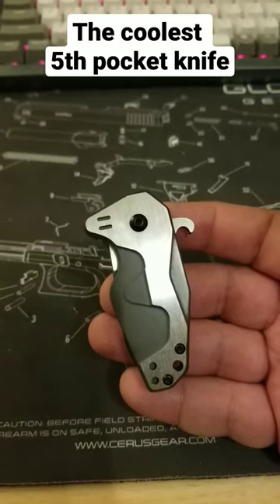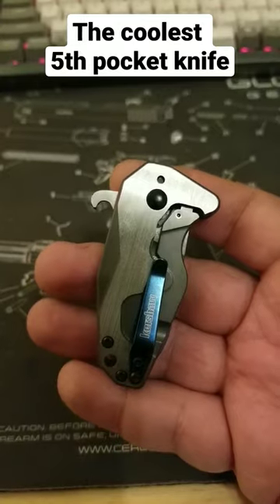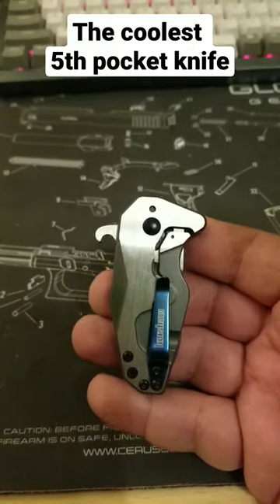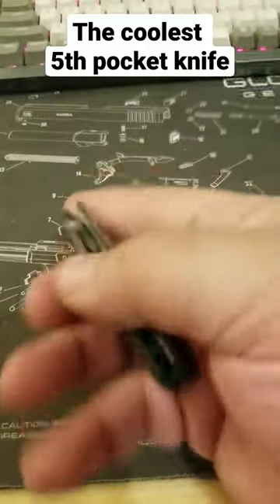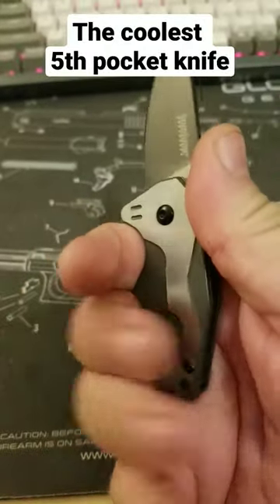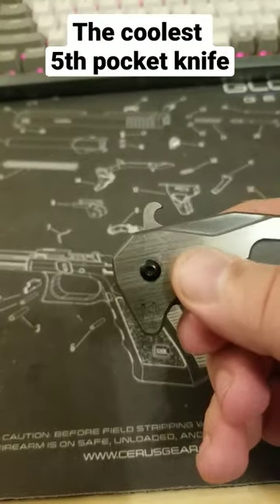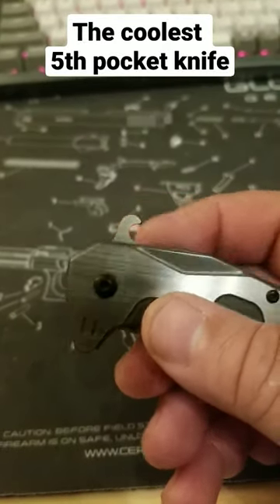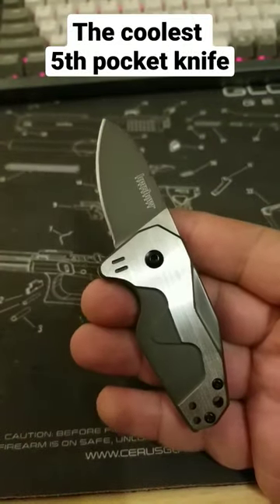The coolest 5th pocket knife ever...